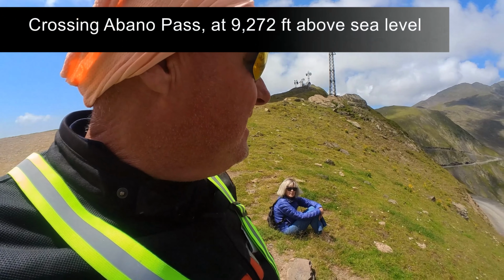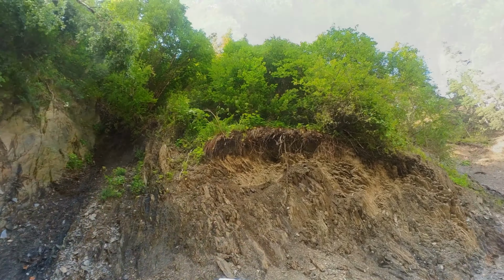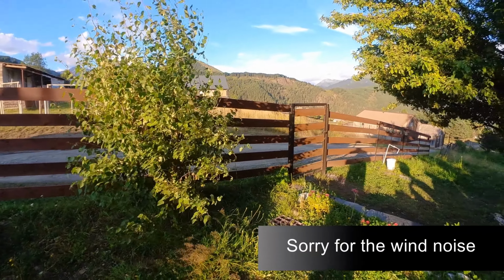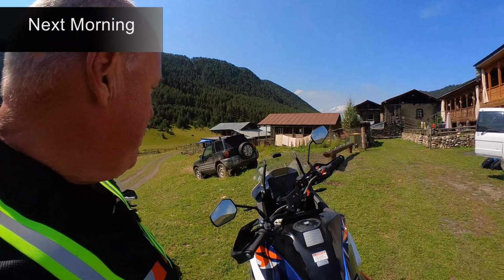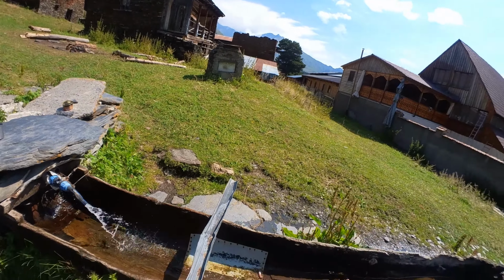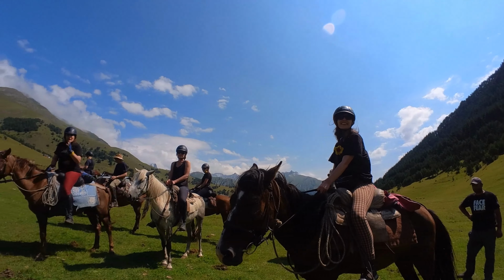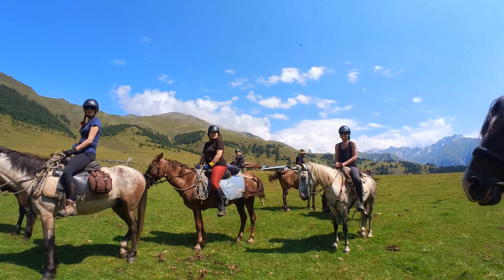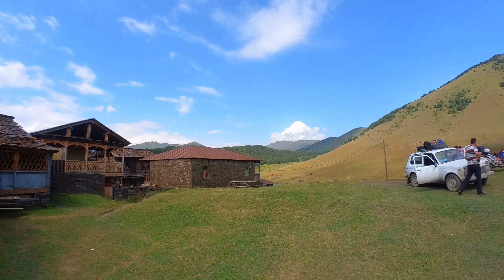Tusheti, a ride with Pegasus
Come join a band of Biking Brothers as they ride through Tusheti National Park. Riding to places called Omalo, Diklo, Dartlo, Shenako and other interesting places. Tusheti Protected Landscape is located in the Tusheti Mountainous region in the north-eastern part of European Georgia. It forms part of the eight protected area in Georgia. The protected area is about 113,660 ha.
The local people (Tushs) are historically sheep herders. Local industry is wool, cattle and sheep breading. Tourism is increasing rapidly with Horse riding, hiking as the main activities.